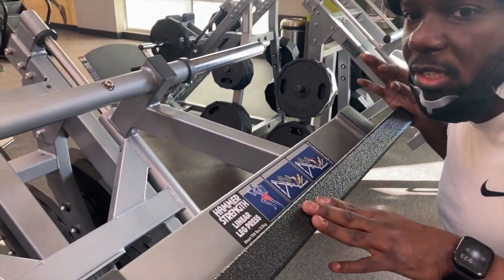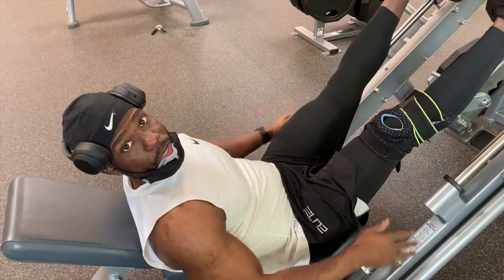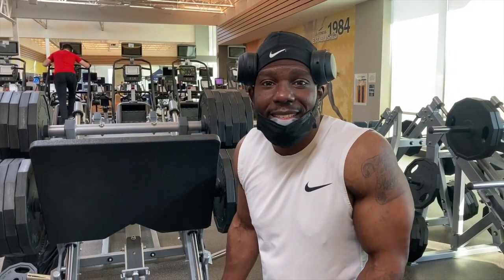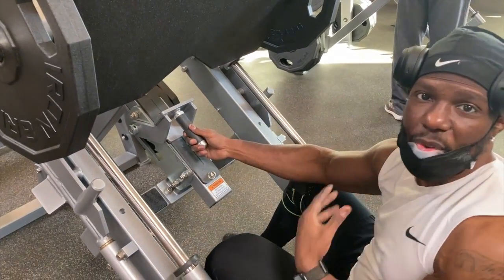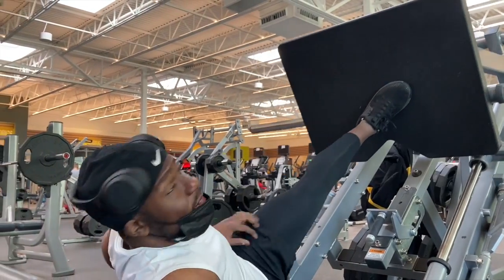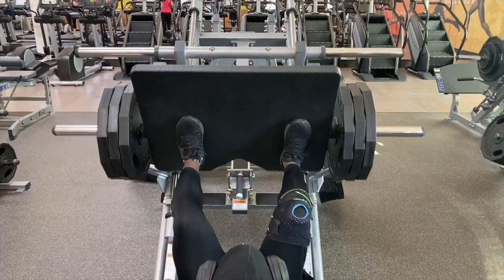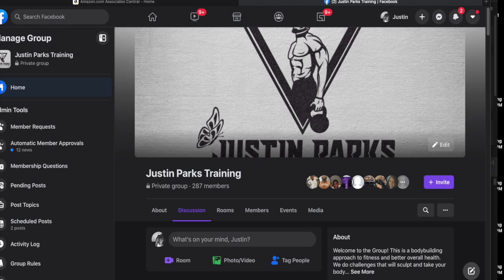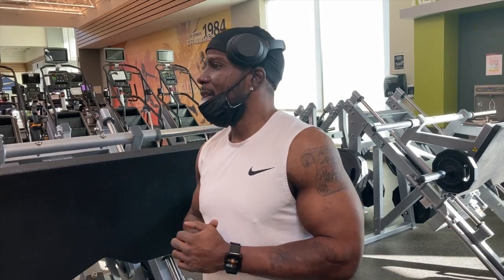Leg Press Machine⎮How to do a leg press⎮Leg Day using the leg press machine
This video is to provide clarity and awareness about the leg press machine. Using the Leg Press Machine is a great way to define and sculpt the legs. This video is a tutorial showing you how this machine works and how you can use it.

Music by: Puff Daddy & The Family- All about the Benjamins